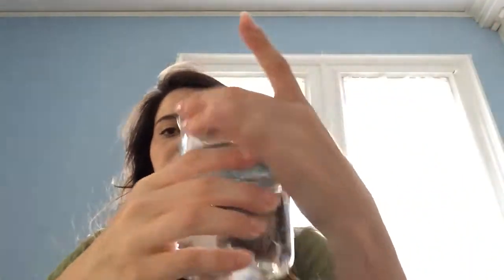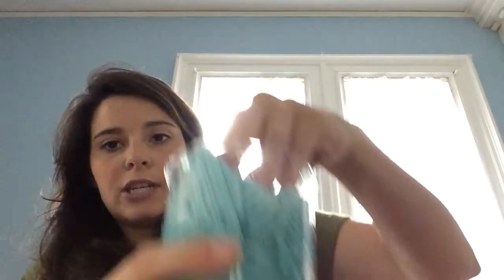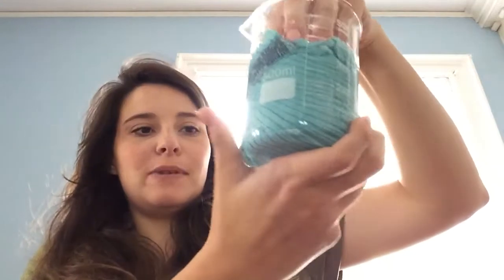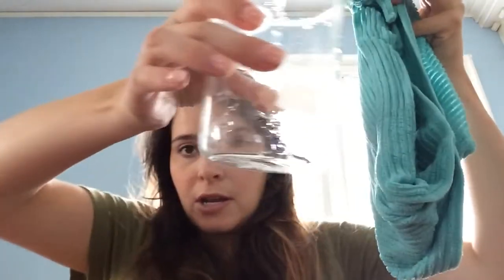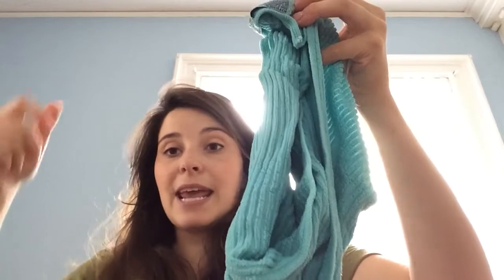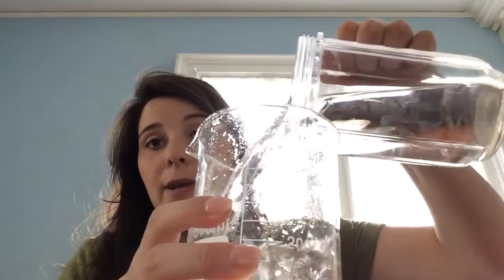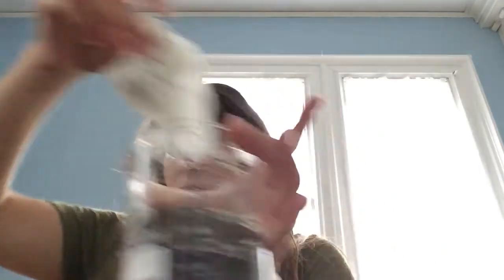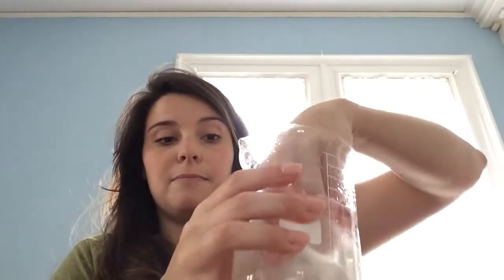Team Powerhouse Trainer Tuesday - Kitchen Towel